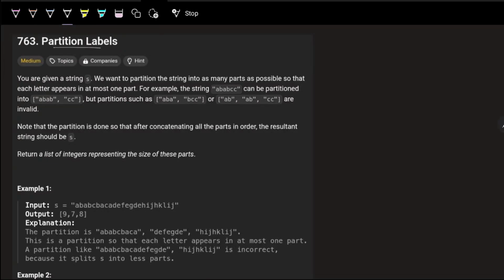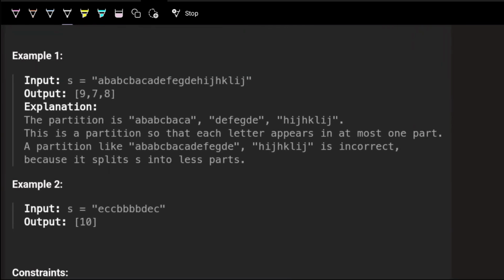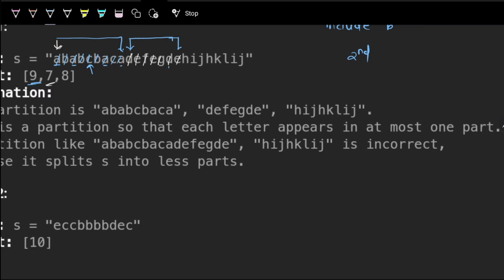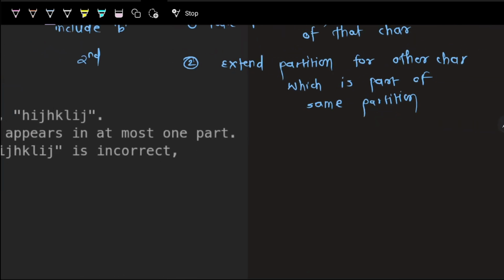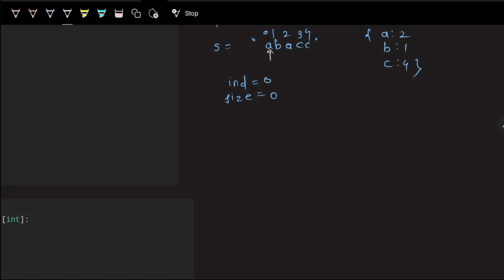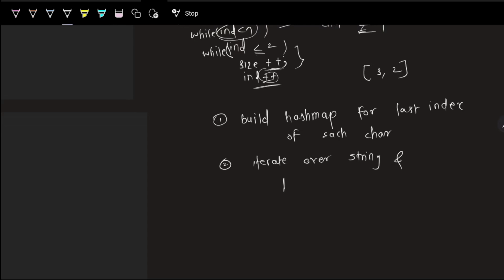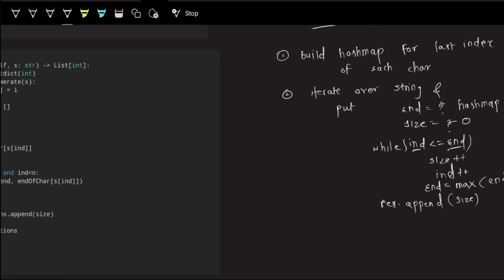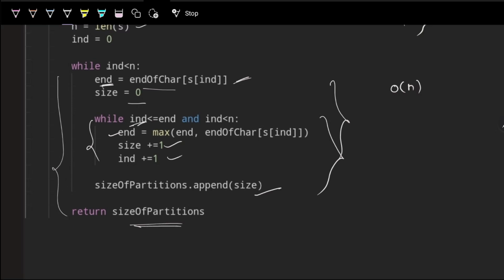LeetCode POTD: 763. Partition Labels